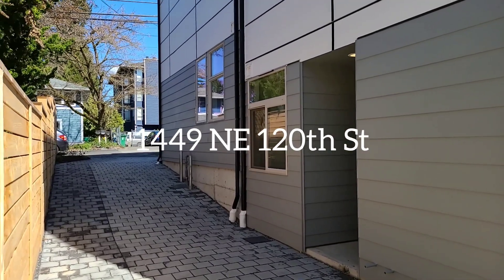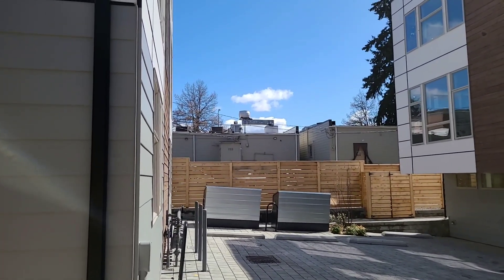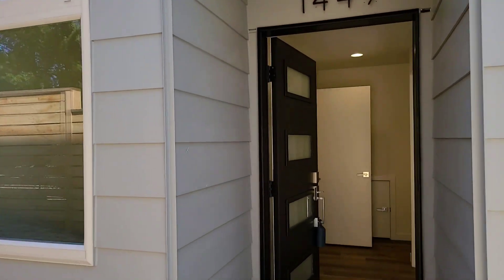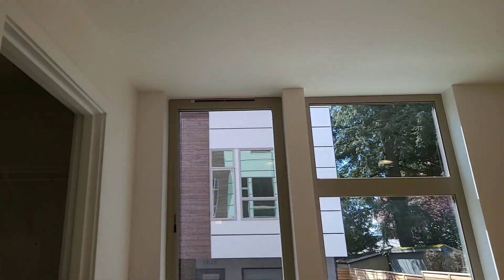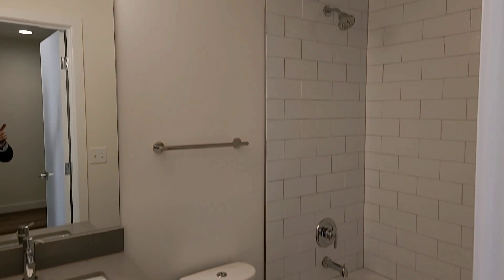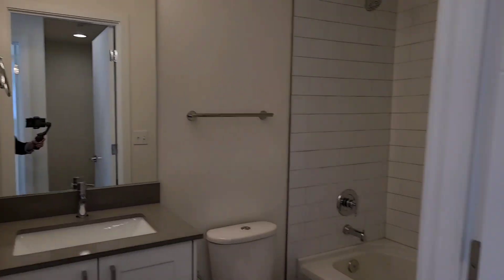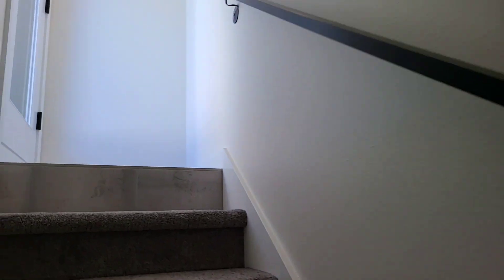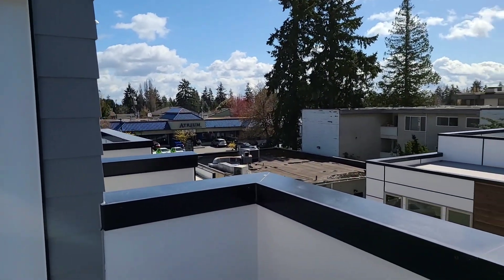1449 NE 120th St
1449 NE 120th St.